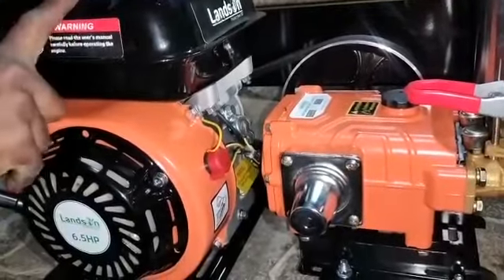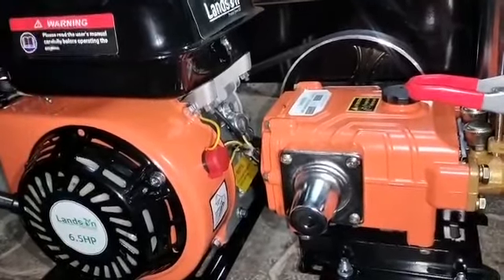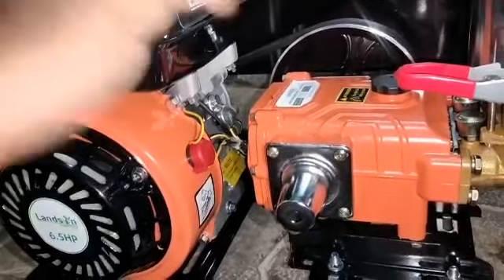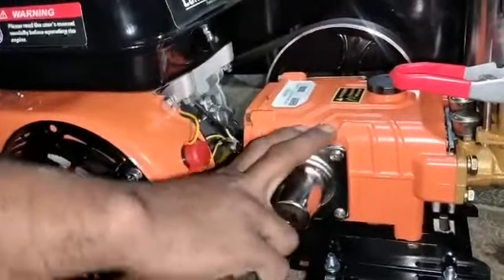LANDSON htp sprayer oil filling demo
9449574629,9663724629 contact